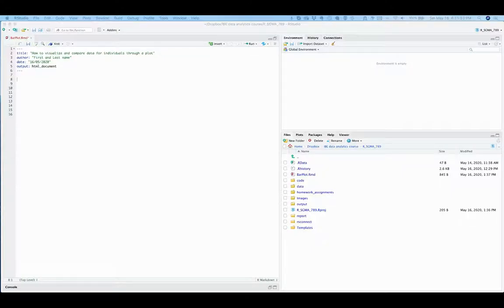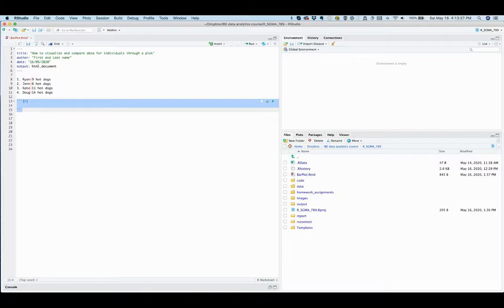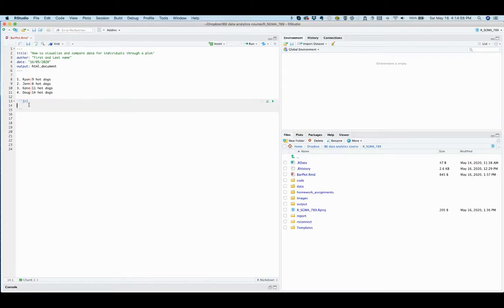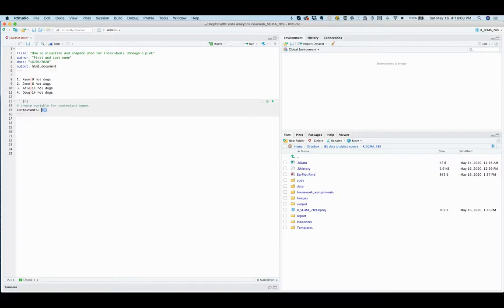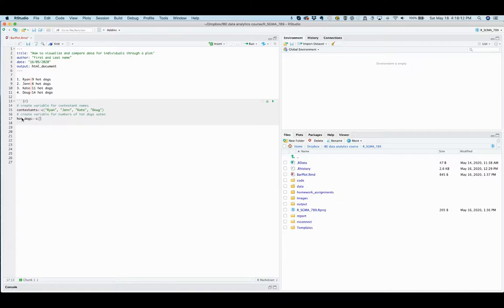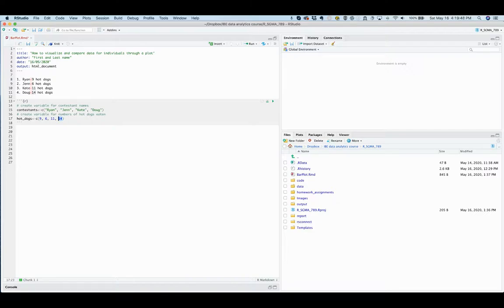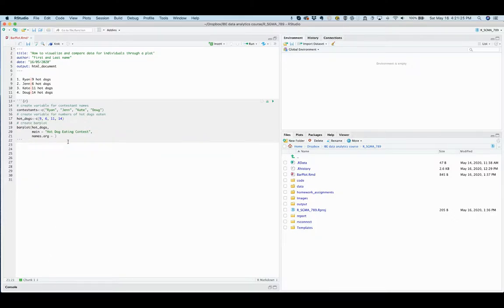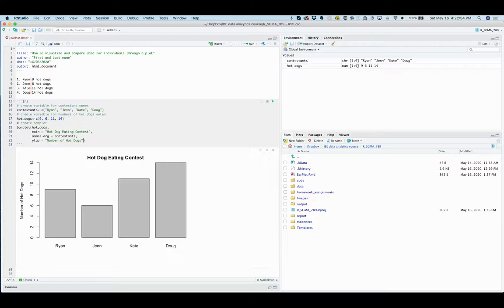R Video 7: How to visualize and compare data for individuals through a plot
This video explains how to visualize and compare data for individual entities through a plot. This video is based on Ch.3 of "Easy R: Access, Prepare, Visualize, Explore Data, and Write Papers" by Elizabeth Gohmert, Quan Li (Texas A&M University, USA), and Douglas Wise,